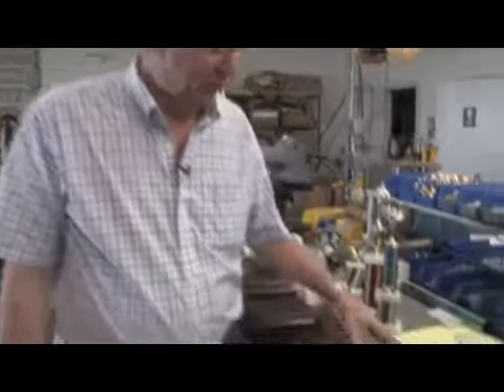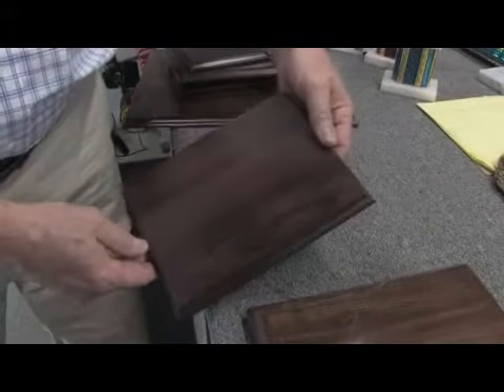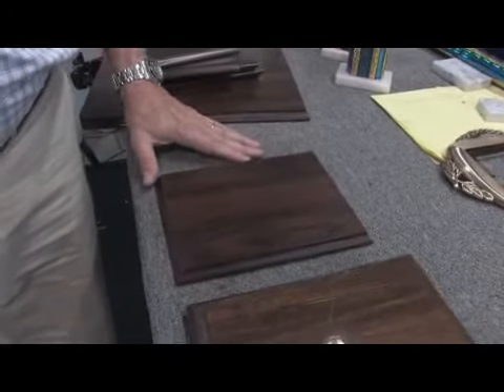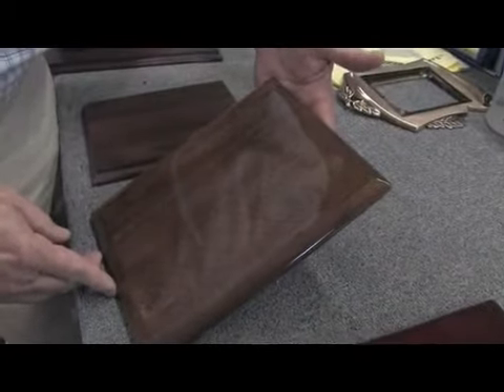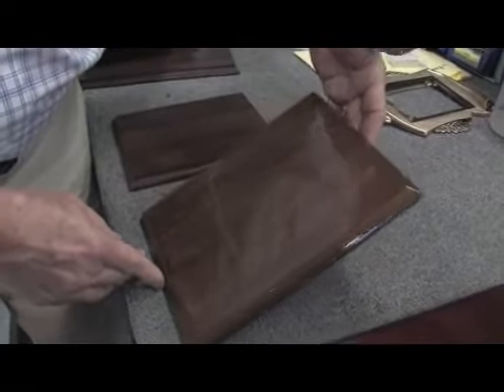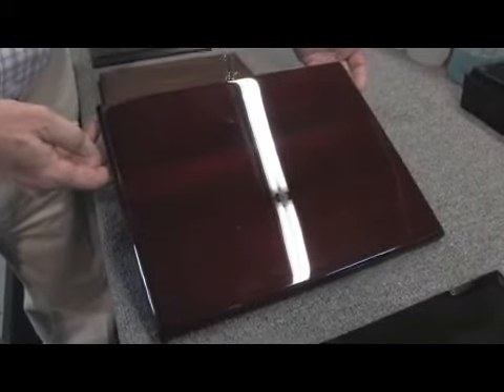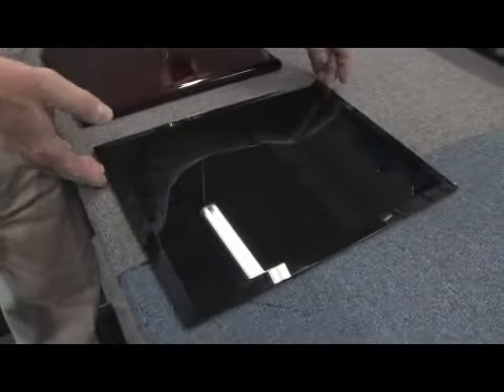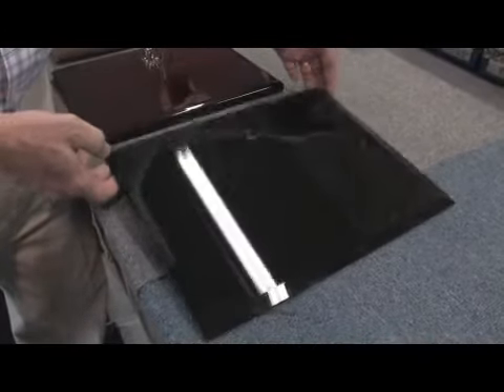How to Use Different Plaque Finishes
How to Use Different Plaque Finishes. Part of the series: How to Make Trophies & Awards. A variety of plaque finishes exist to finish a plaque award, including brushing, lacquer or color gloss. Watch a professional trophy maker show different finishes used on plaques and awards in this free manufacturing video.